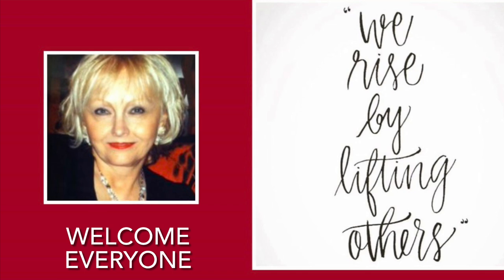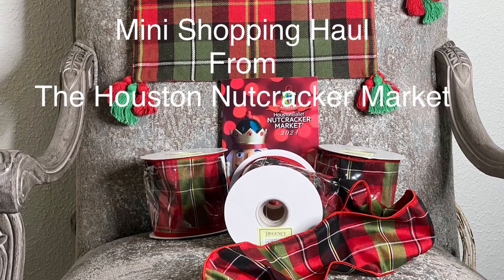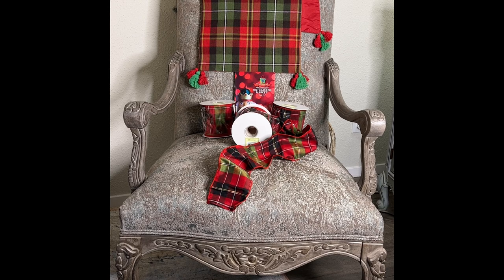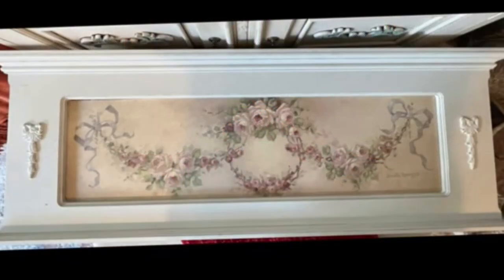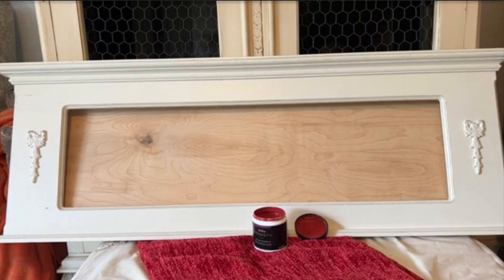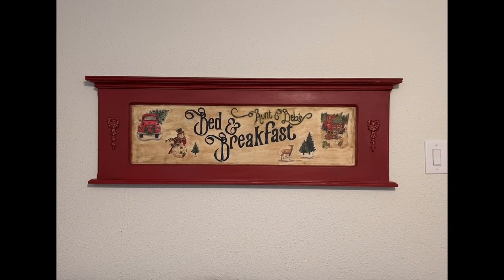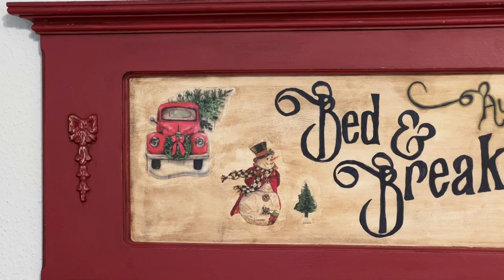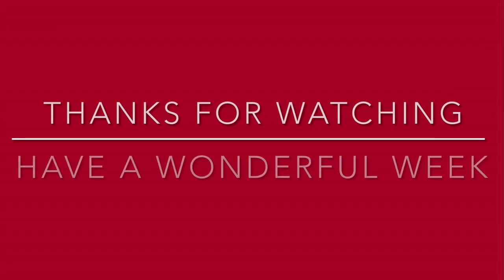MY FRAME MAKEOVER FOR CHRISTMAS AND A SMALL BUT FABULOUS NUTCRACKER MARKET HAUL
Hello friends. I am so excited about my upcoming giveaway drawing this week AND my Christmas Bedroom Tour 2021 and  Collaboration with Tina @TreasuresByTina28 and Nichole @vintagesouthernbelle-nicholeco. Please be sure and enter the drawing by NO LATER than Wed., Nov. 17th at 6 pm Central Standard Time.

Much love,
Deborah